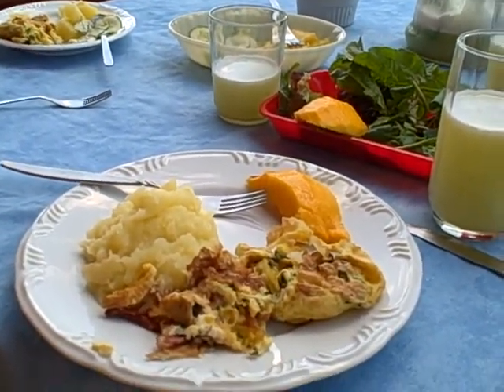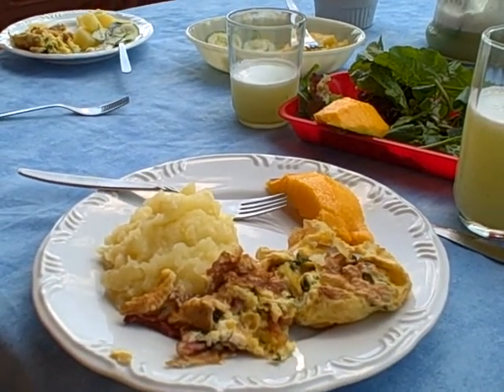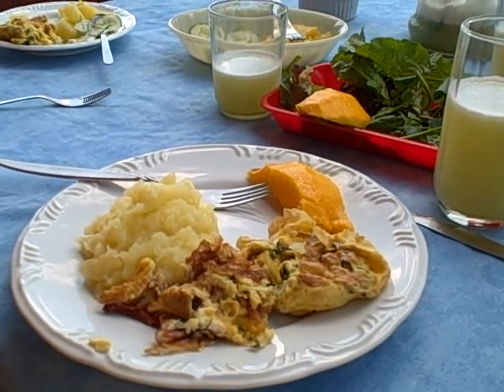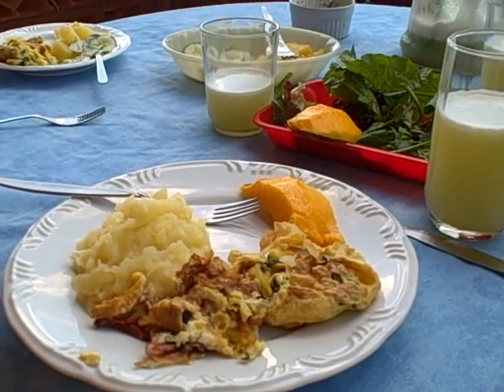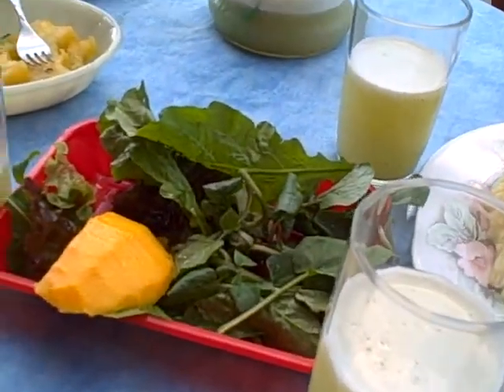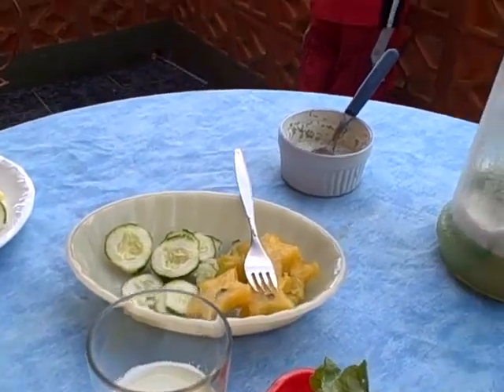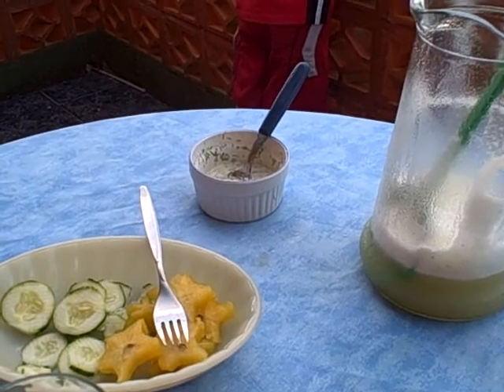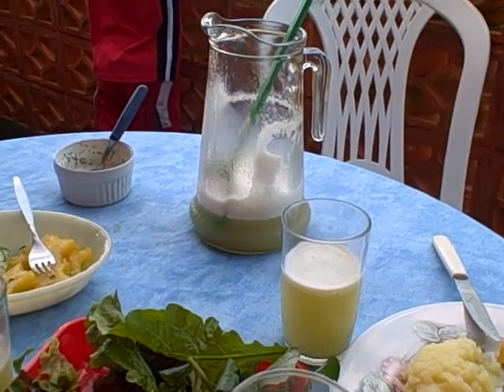Lunch at my mom's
Humm, we had mashed potatoes, scrambled eggs with the awesome brazilian bacon, salads and fruits and pineapple with peppermint juice.
We had a lot of scrambled eggs because we needed the shells for Easter...the kids had a wonderful time painting the eggs.